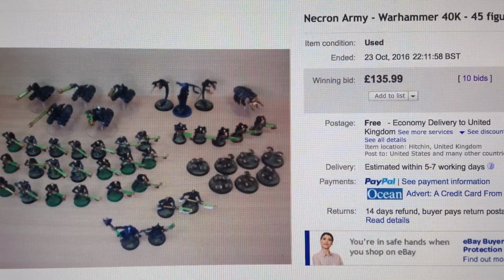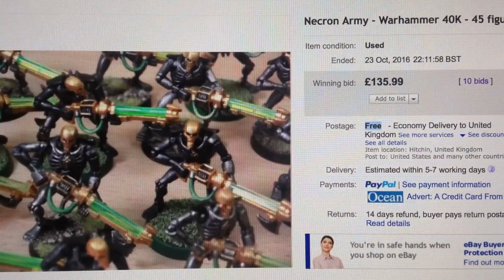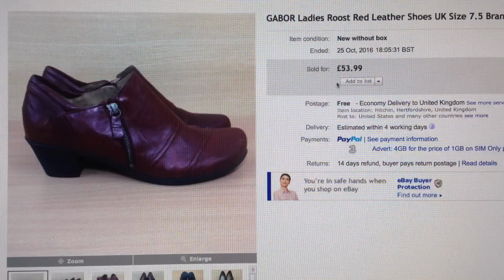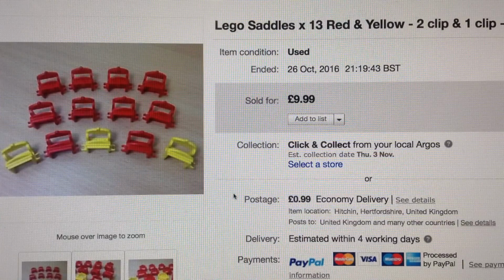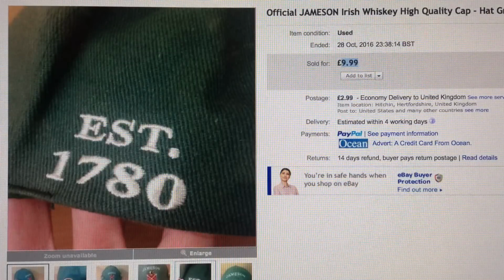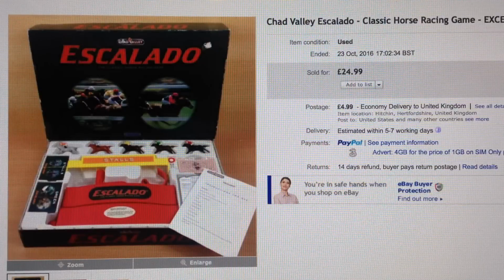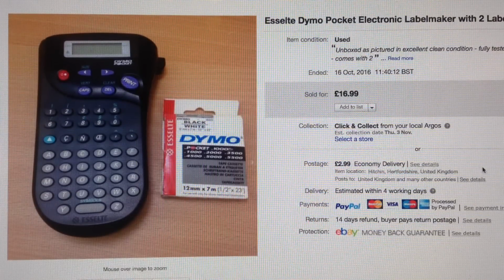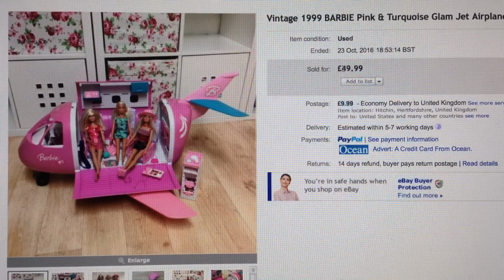14 Items I sold on eBay - how to make money on eBay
In this video I share some interesting items I have sold on eBay recently. I am a full time eBay seller, this is what I do to earn a living, and on my channel I share with you how I make money selling stuff on eBay and Amazon -